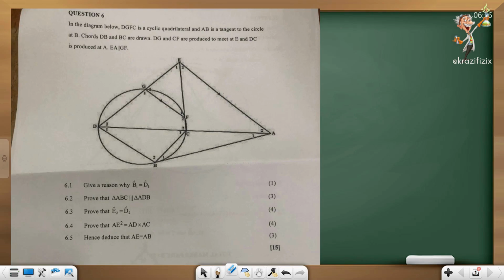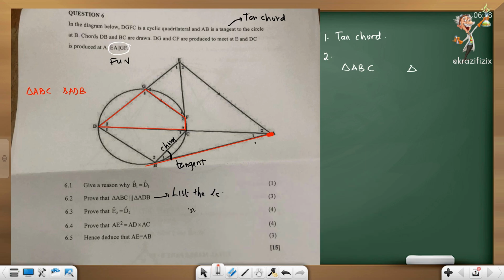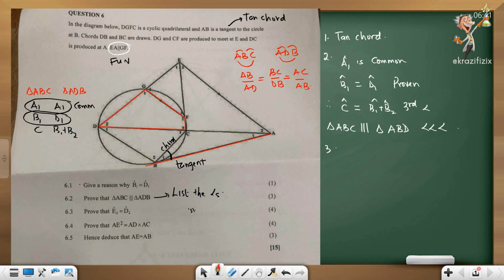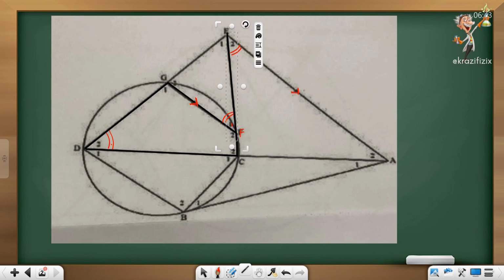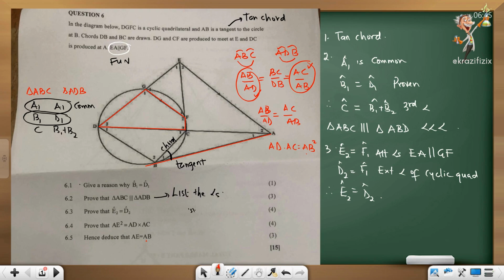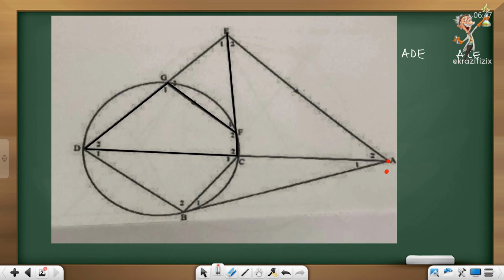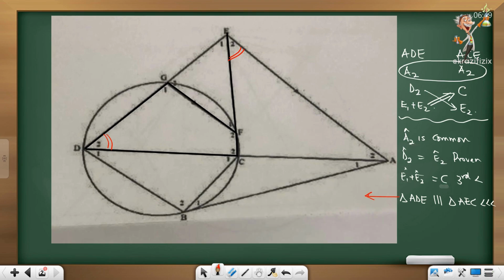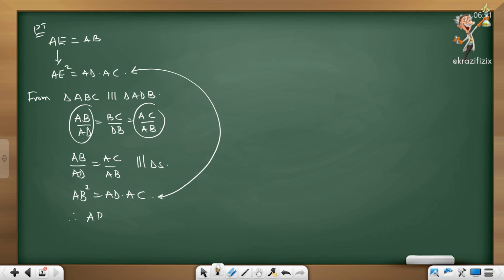Krazifizix Applying Similarity Euclidean Geo G12